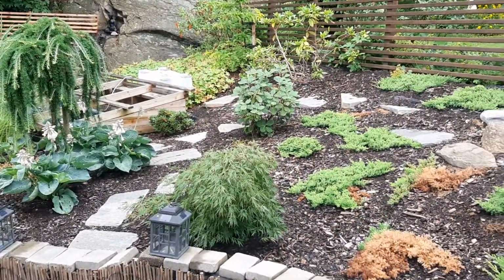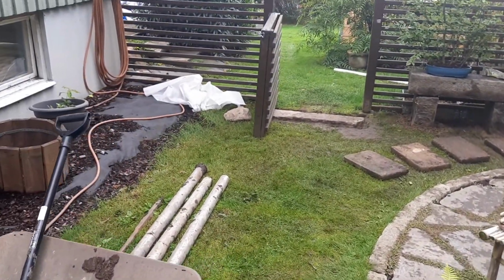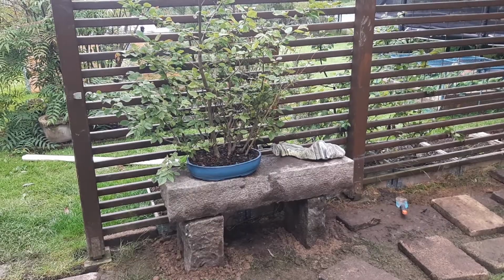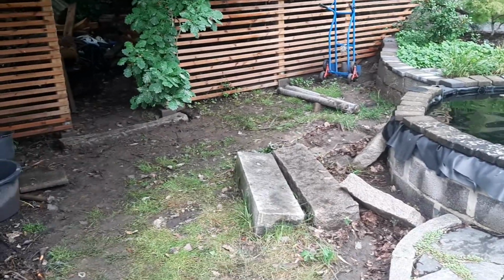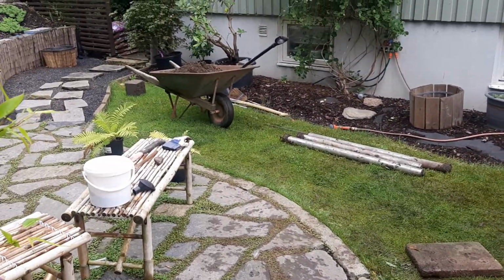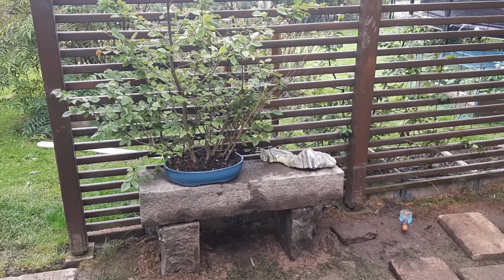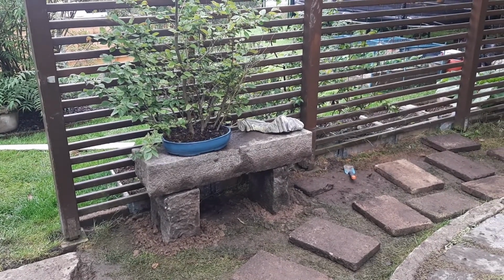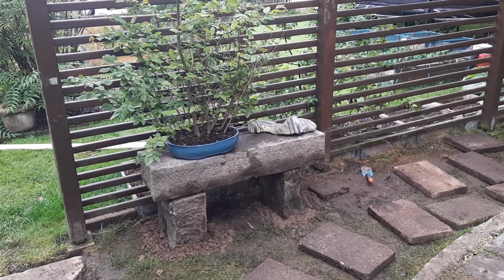Granite rock bonsai bench.